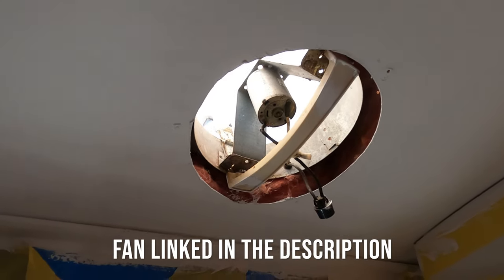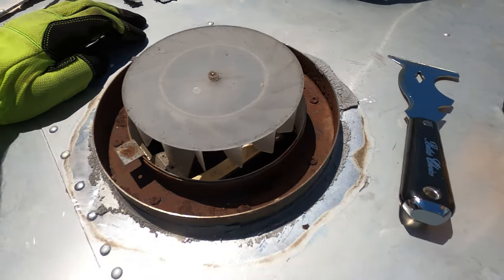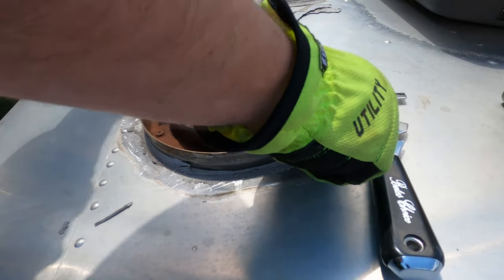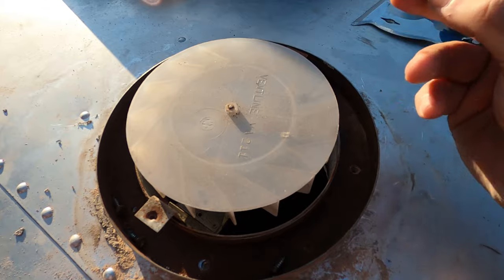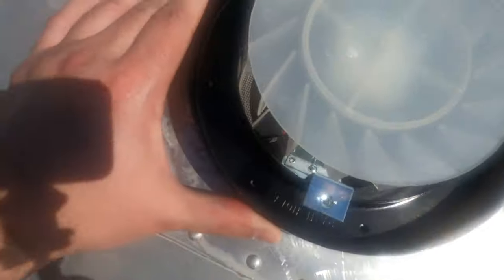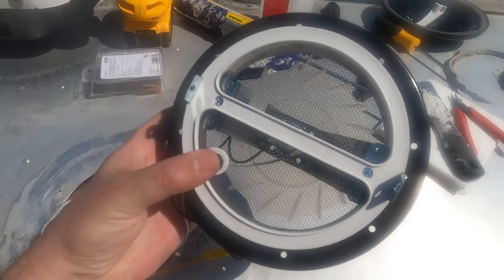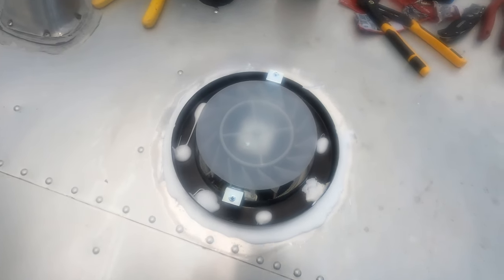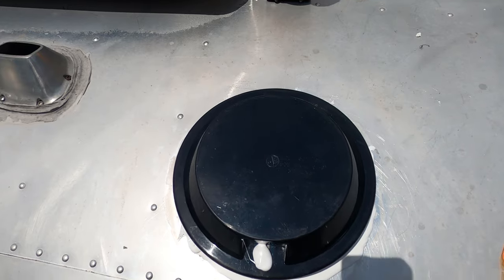Ventline Vanair Trailer Roof Vent Installation on an Airstream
Full installation of our new Ventline Vanair bathroom fan :)

Items Needed for Install:
Scrappers
Butyl tape
Mineral spirits
Lap Sealant
Screwdrivers
Drill
Heat shrink
Electrical components

Cameras and equipment used in this video:

Sony a6400
GoPro Hero 8
GoPro Hero 9
Rode Mic
Dell XPS 15
Phone Tripod